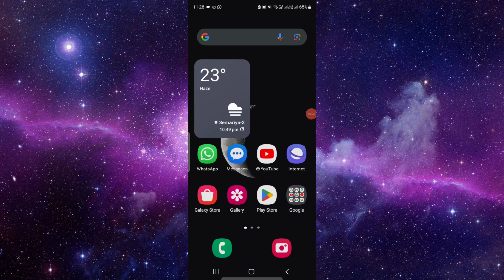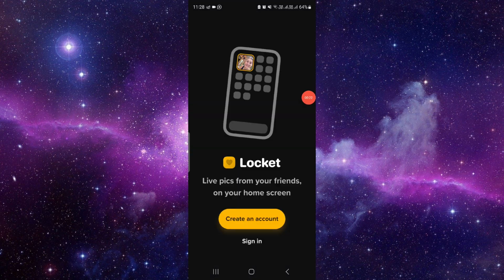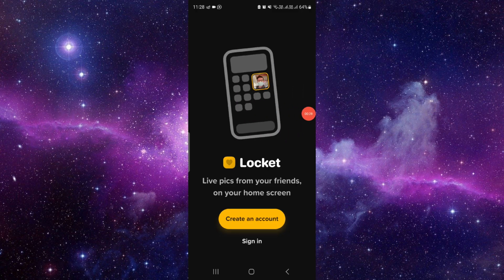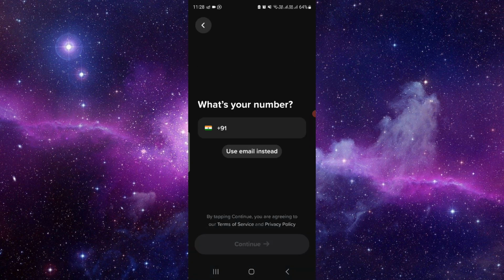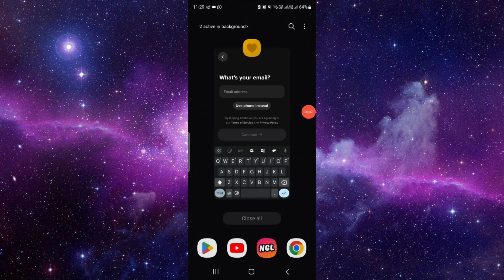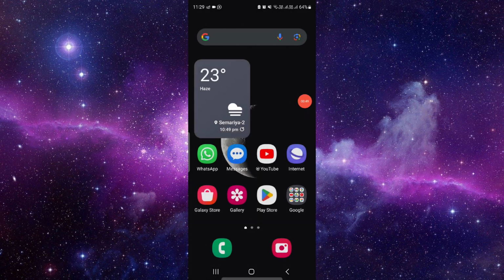✅ How to fix NO REWIND in Locket app (Full Guide)